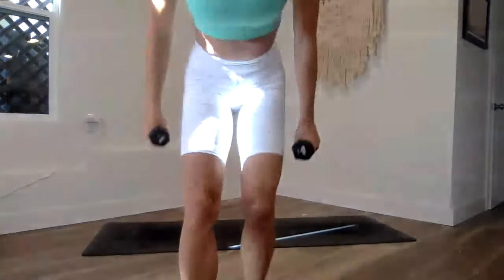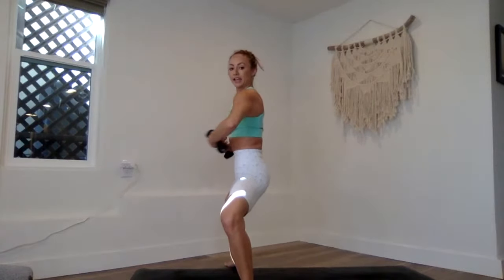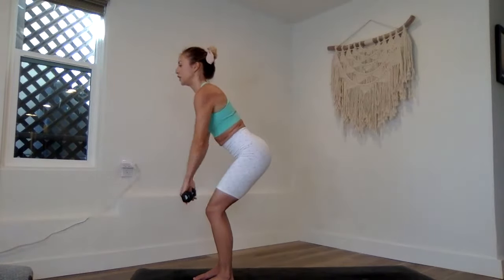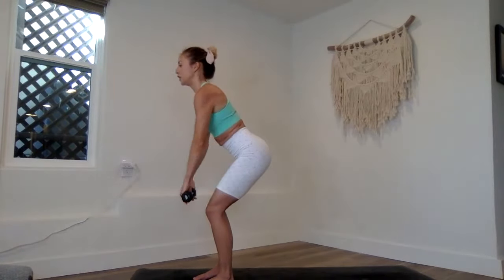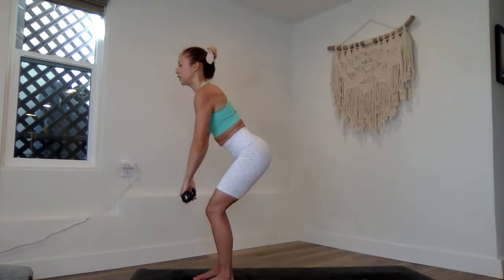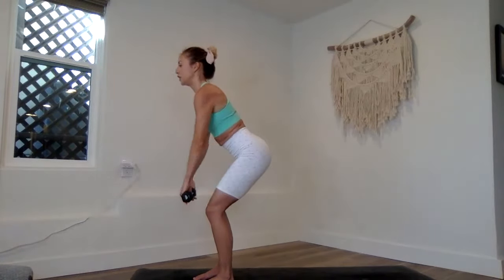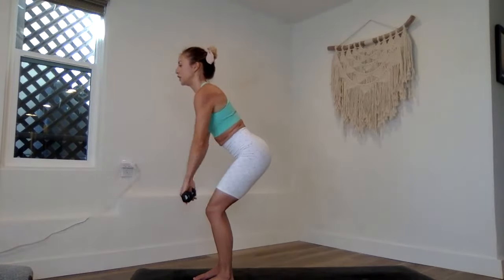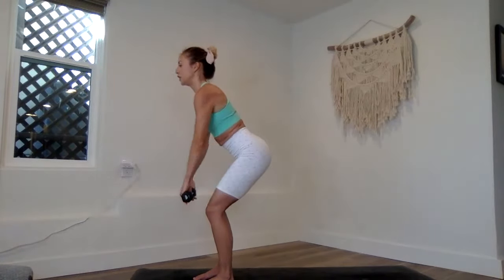38-Minute Total Body Barre Burn for Weight Loss Workout, (Apartment friendly! No Impact, No Noise)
Hi Love!

Browse Collection Who's excited for a Total Body Barre Burn? This class is perfect for weight loss and sculpting. These low-impact ballet-inspired moves strengthen and tone your muscles without creating bulk - giving you long, lean, sexy muscles all while improving posture.

Want my structured workout & meal plan? Try my STRETCHY FIT App!
Get started on your favorite device and start your stretchy journey today!

~YOGA STRETCHING~

~BARRE TONING~

~MEDITATION~